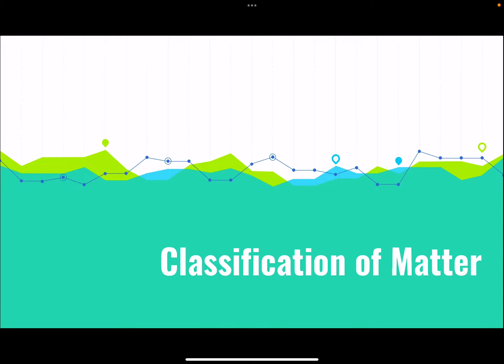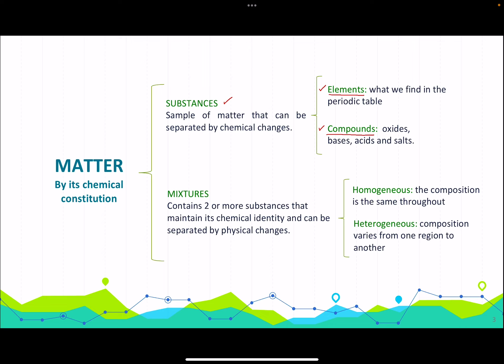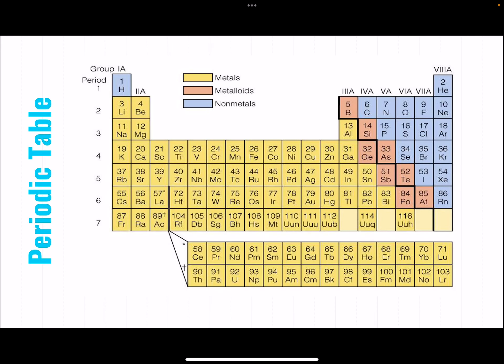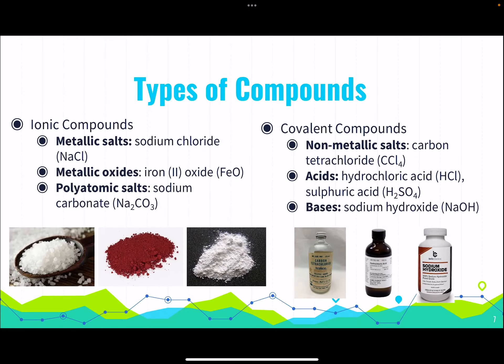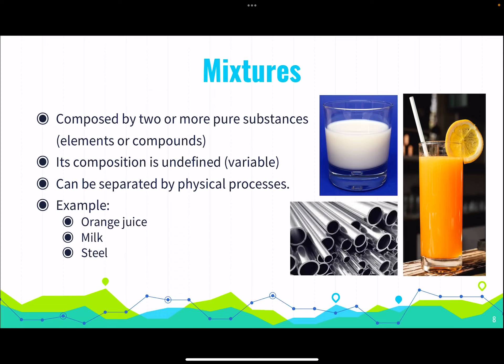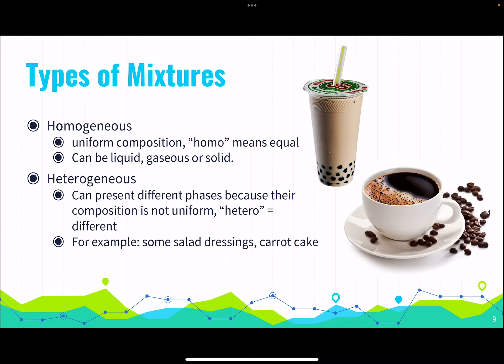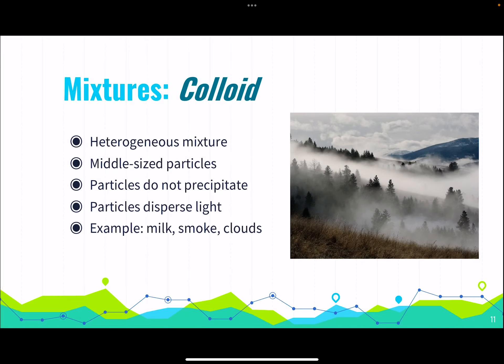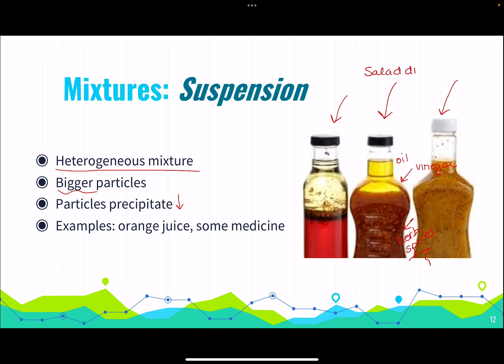Classification of matter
Classification of matter at highschool level